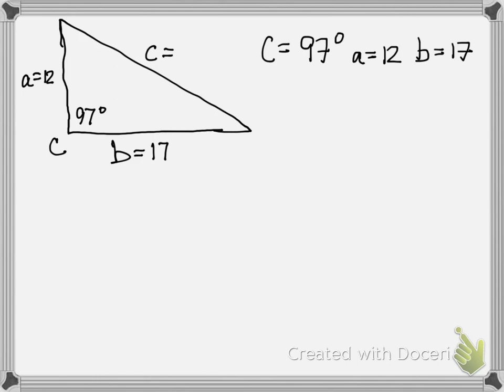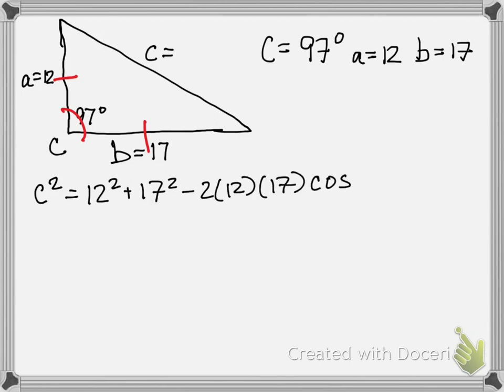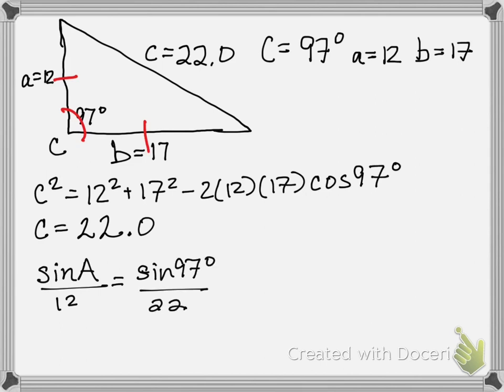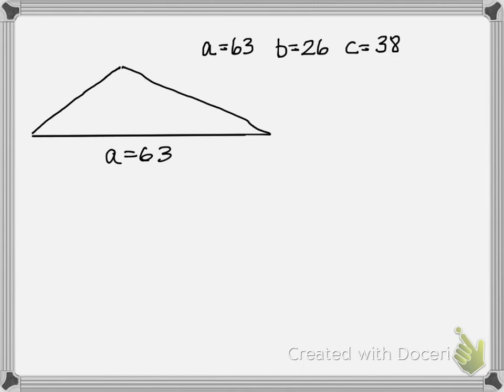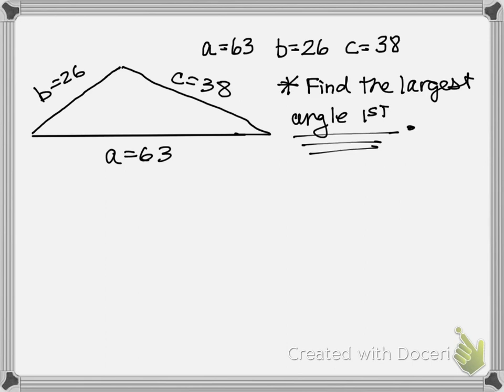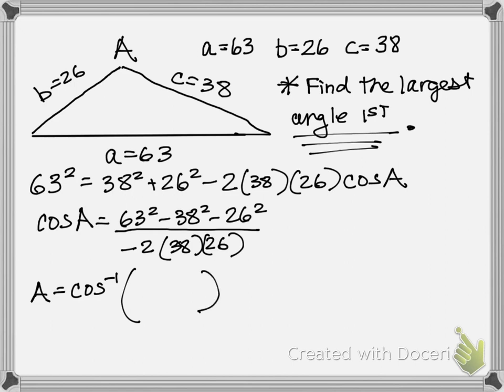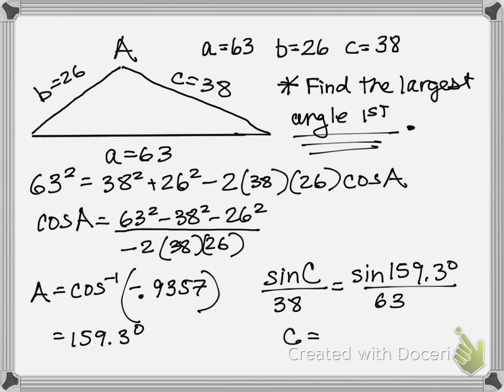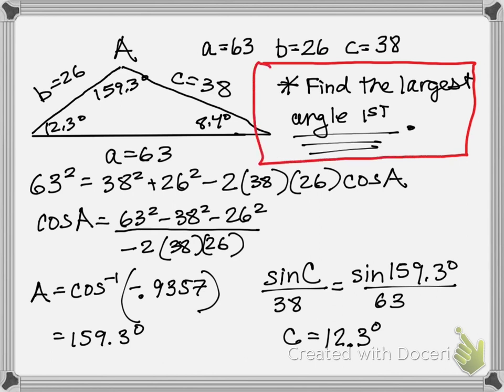Law of Cosine